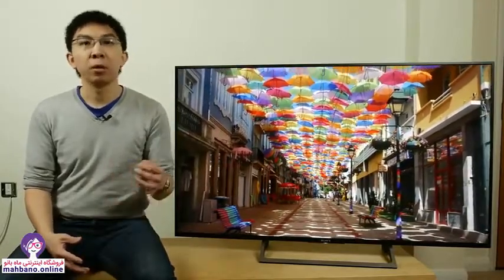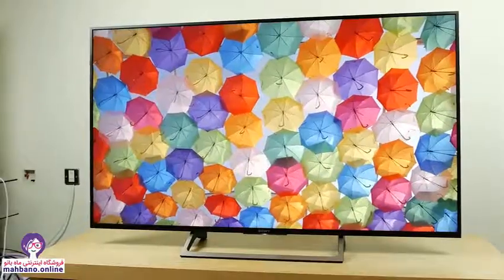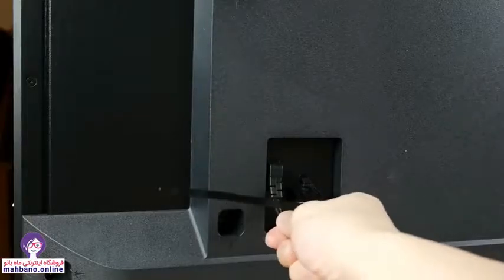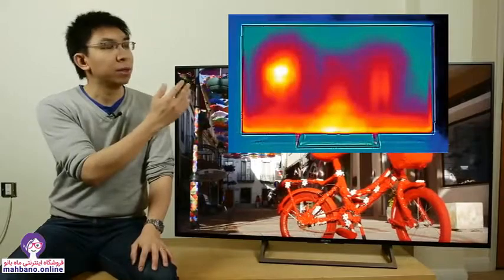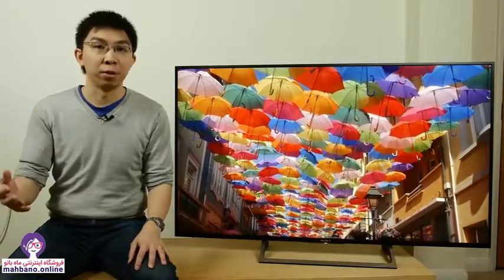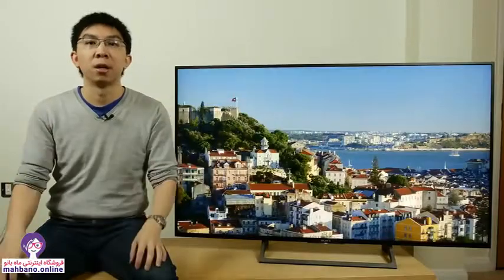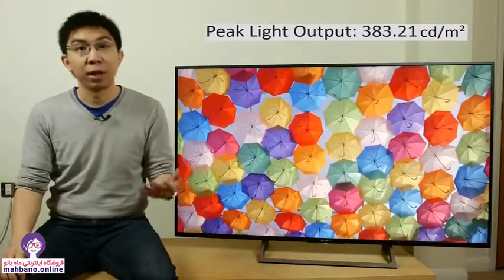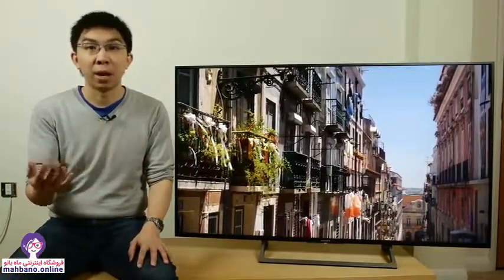تلویزیون سونی X8500E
برای خرید تلویزیون سونی X8500E یا اطلاع از قیمت روز آن کافیه به لینک مذکور مراجعه و یا با شماره های زیر تماس حاصل فرمایید.فروشگاه اینترنتی ماه بانو ارائه دهنده جدیدترین تلویزیون های روز دنیا